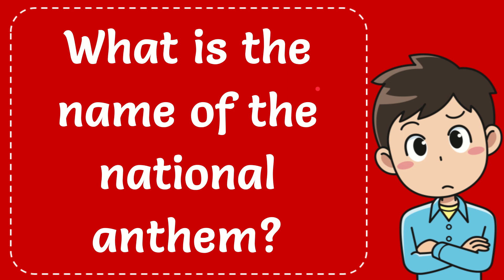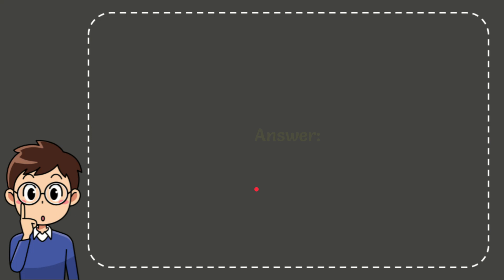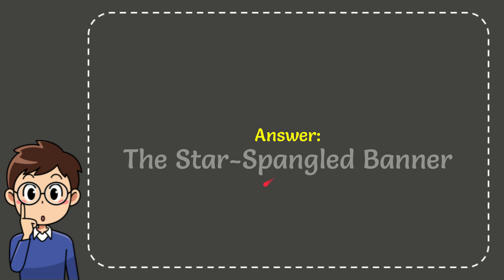What is the name of the national anthem?